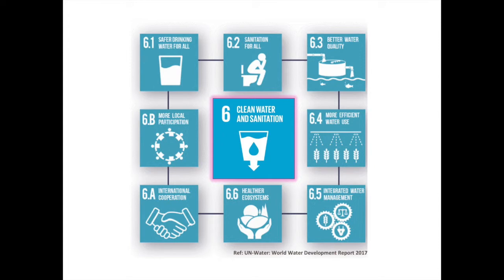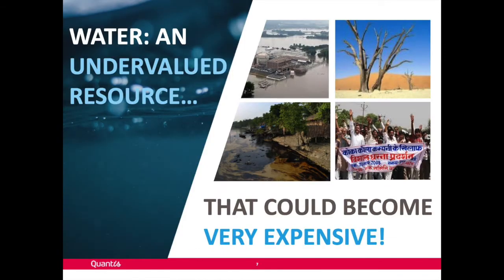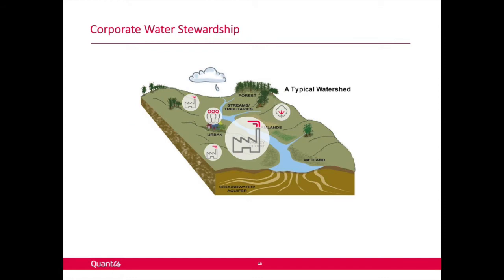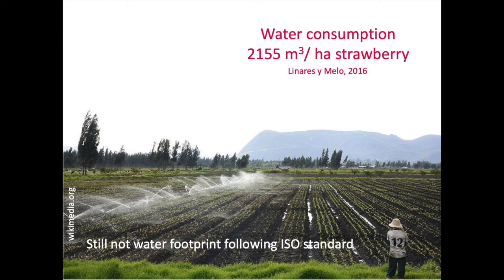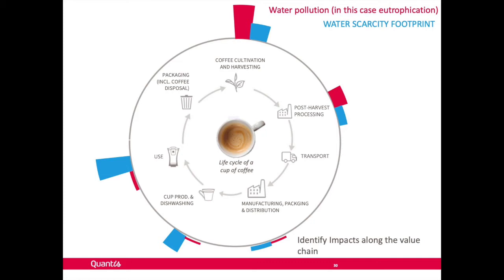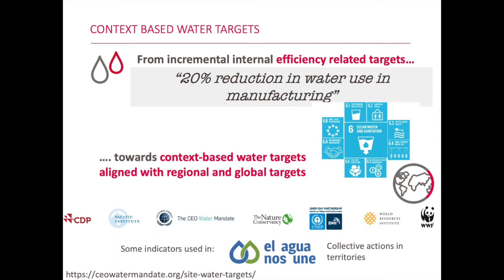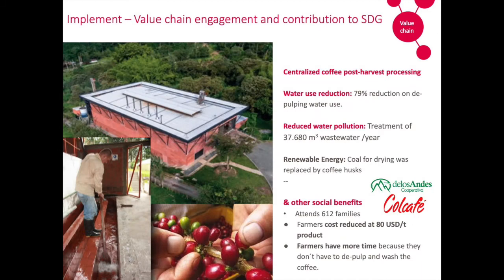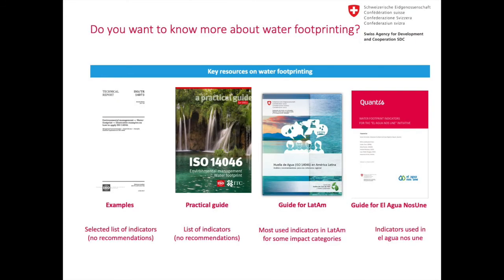Introduction to waterfootprint (ISO 14046) - El Agua Nos Une_Latin America. SDC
El Agua Nos Une_Latin America. SDC - Global Programme Water
Methodology and case studies for the assessment of water related impacts from the production processes.
Mobilizing private sector to advance on water stewardship!